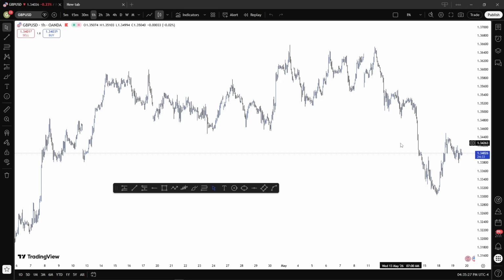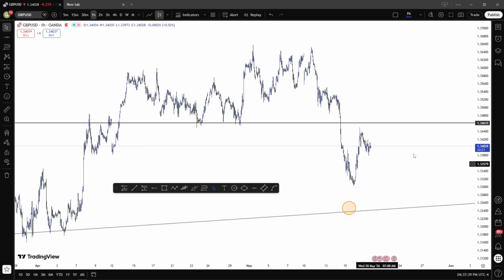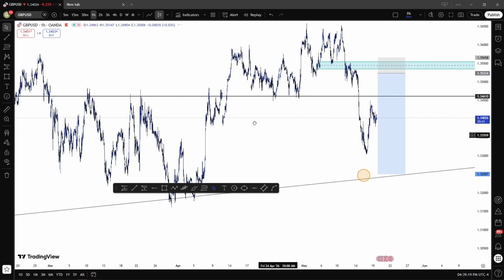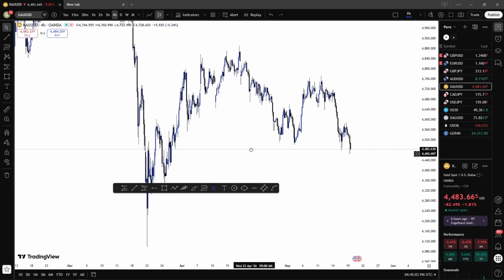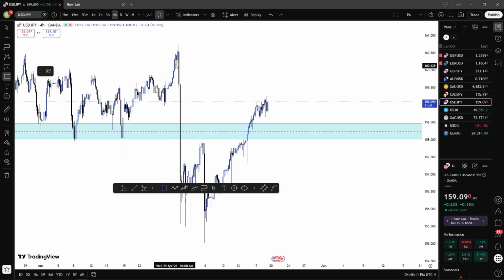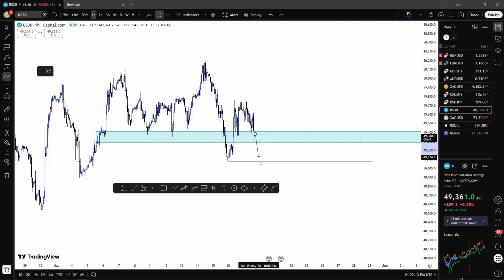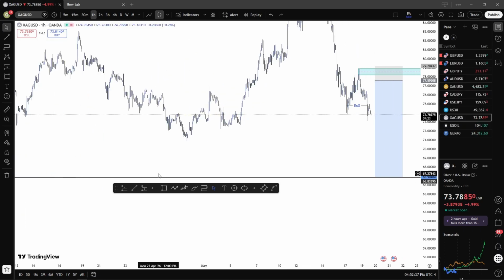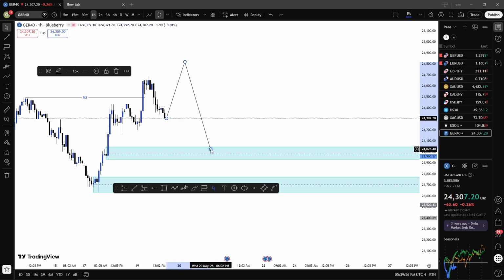The ONLY Setups I’m Trading for the Rest of the Week (Gold, GU, US30 & More)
In this video, I break down the ONLY setups I’ll be watching and trading for the rest of the week. We’ll cover Gold (XAUUSD), GBPUSD (GU), US30, USDJPY, and GER40 with key levels, market bias, and potential trade opportunities from Wednesday to Friday.